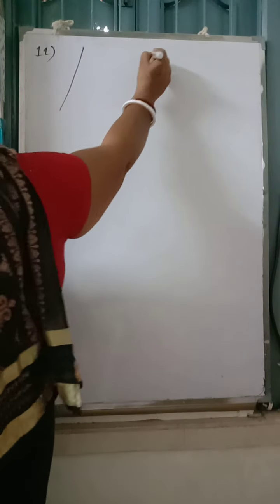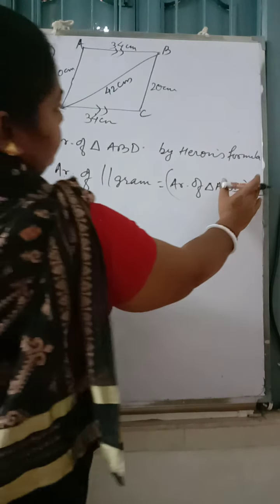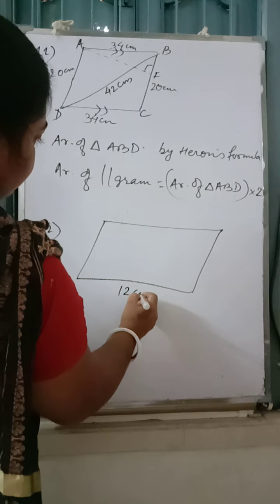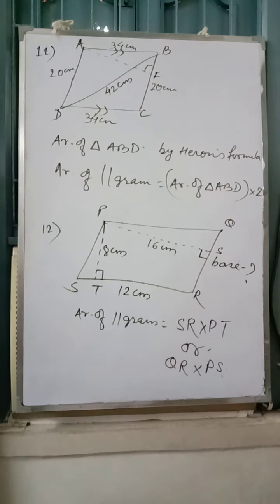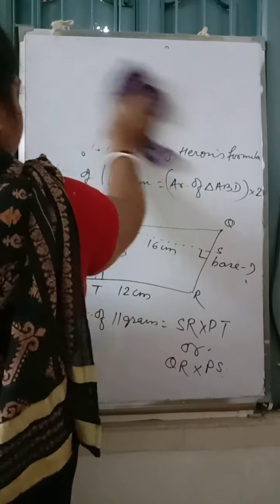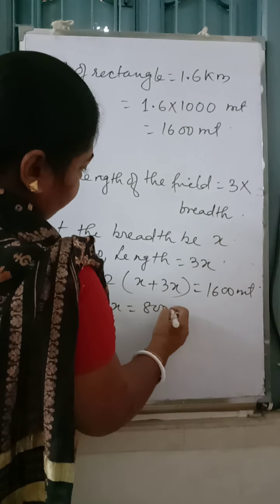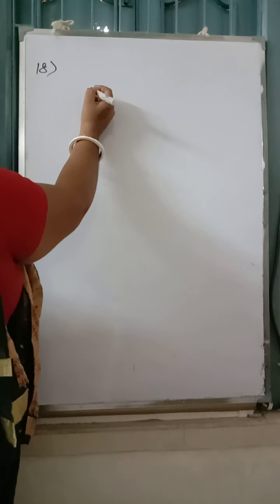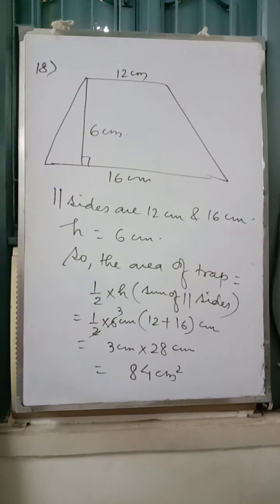Maths 9 Ex 19.2